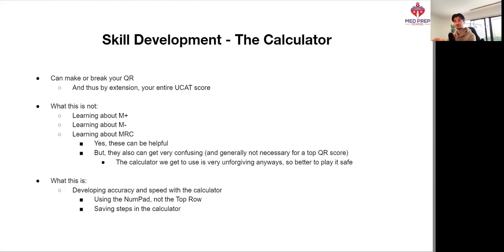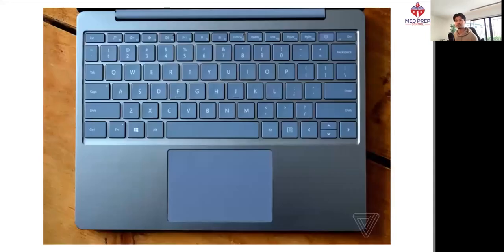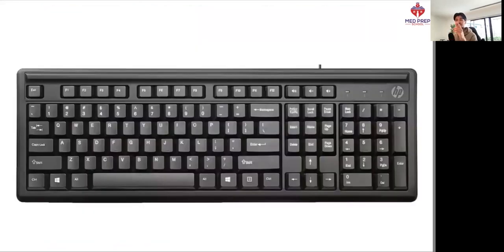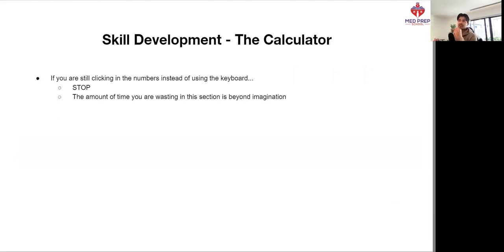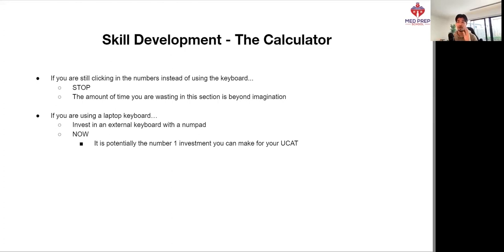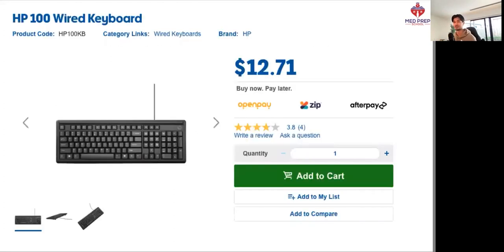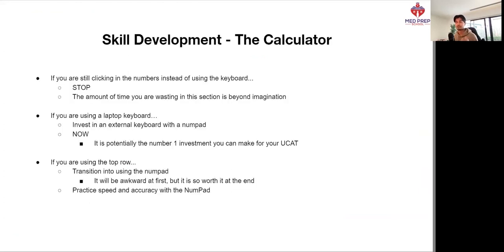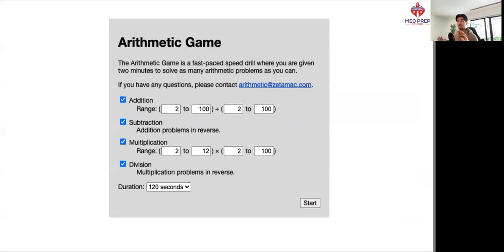UCAT Calculator Tips & Tricks (UCAT QR #2)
And if you're interested in joining our UCAT Weekly Tutoring Program, you can join our waitlist here.